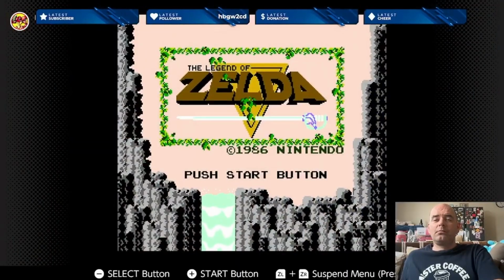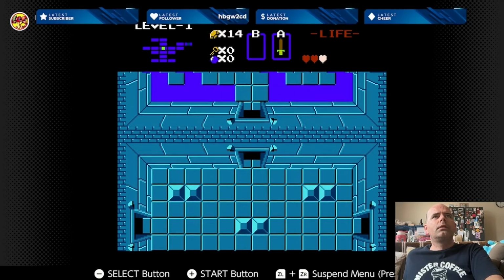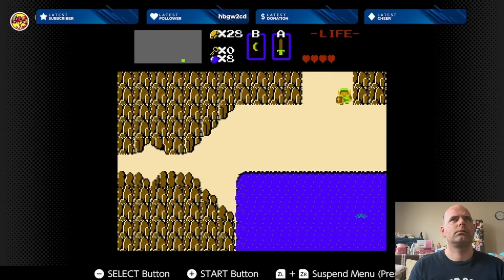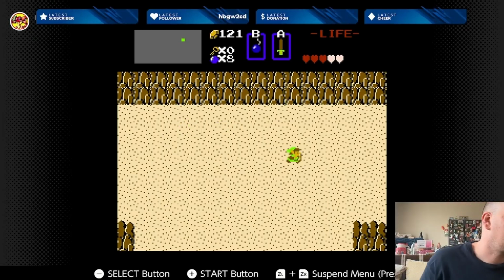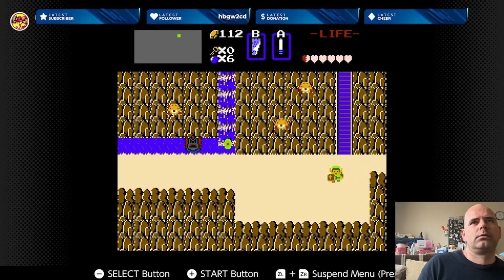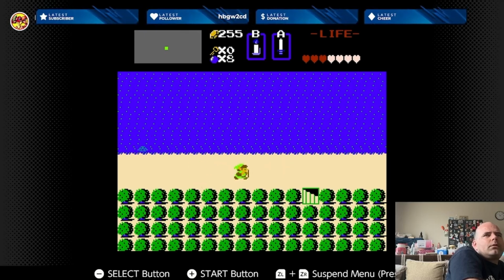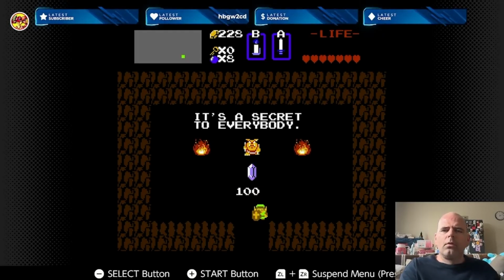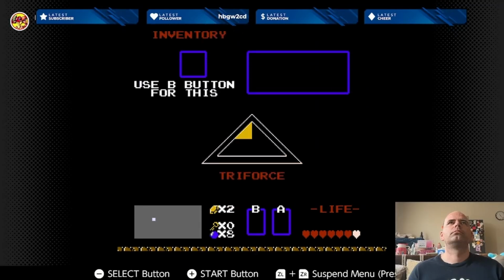The Legend of Zelda NES 100% Completion Run Episode 1- Dungeon 1 and a Butt Load of Secrets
In this episode we start our adventure as you always do and get our sword, then we take down Dungeon 1- The Eagle, after that we explore the world unlocking may of its hidden secrets. Join me as we work to 100% complete The Legend of Zelda for the NES/Famicom